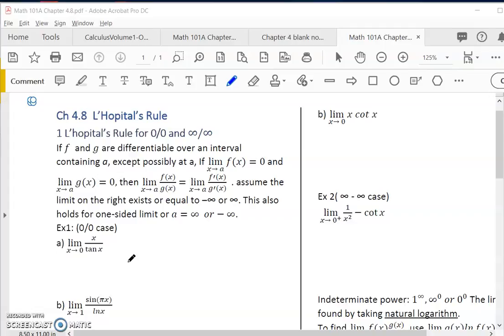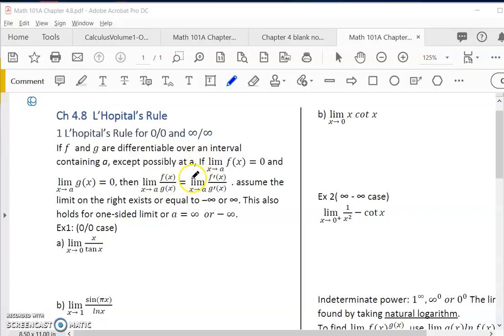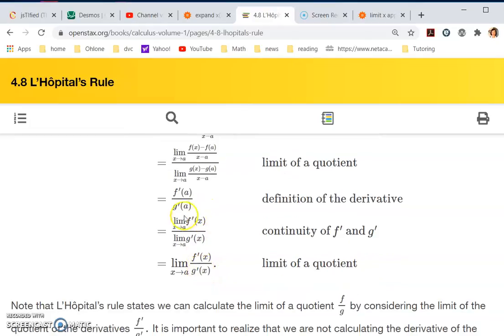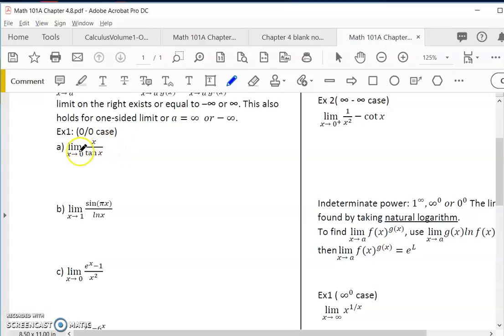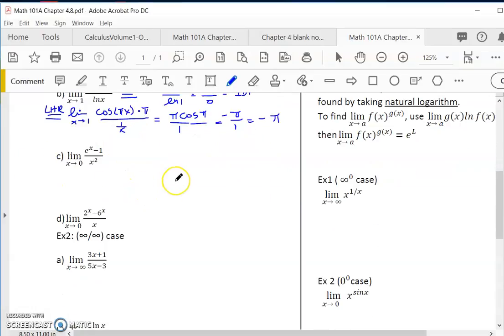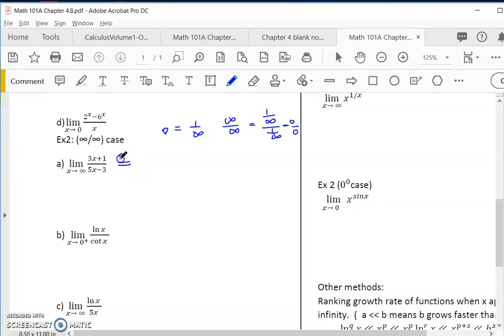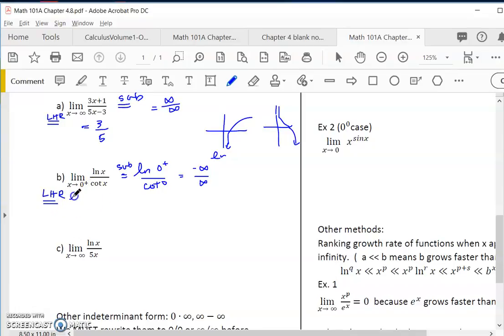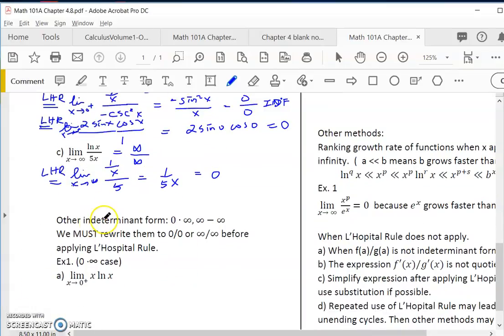Openstax Calculus Ch 4.8 L'Hopital's Rule